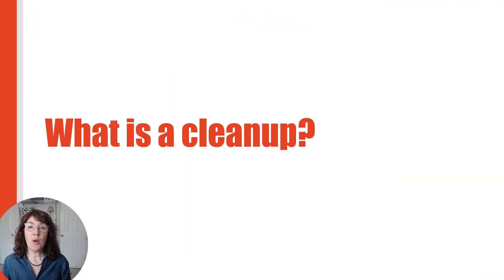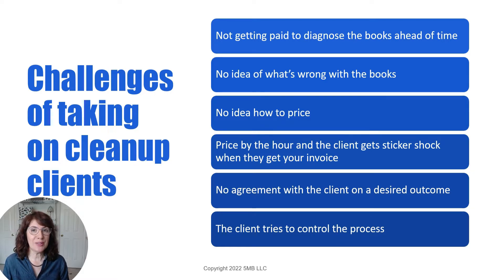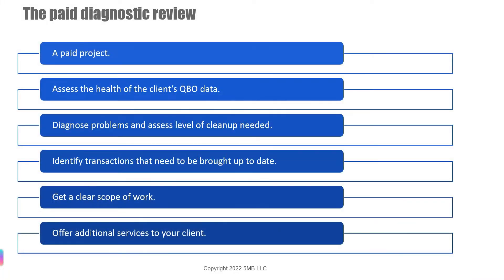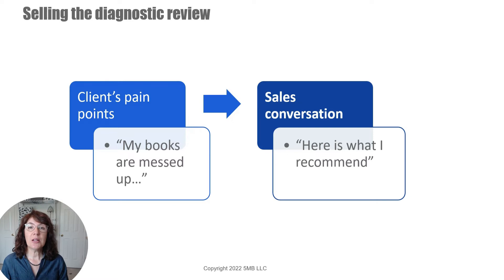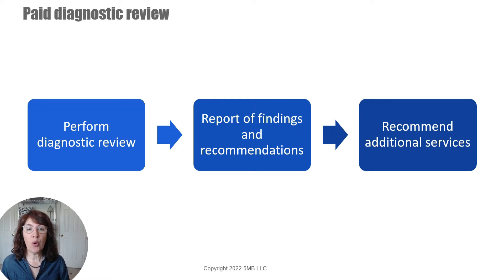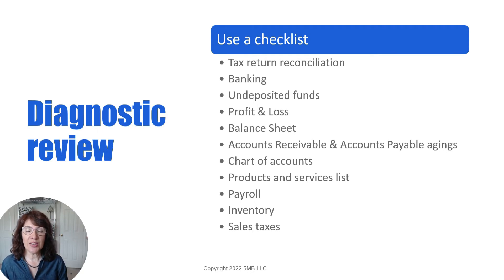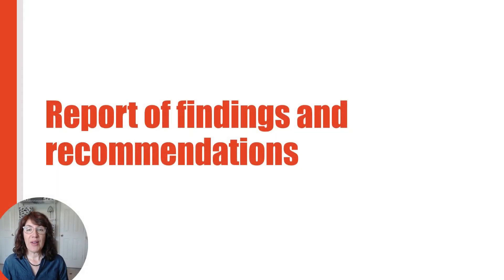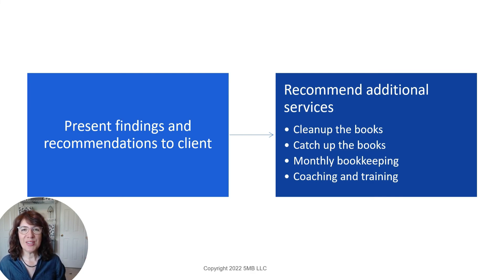Paid Diagnostic Review: The Secret to Tackling Big QBO Cleanups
After doing hundreds of cleanups, the number one tool that I have used consistently and that has led to profitable cleanups and also providing additional services to my clients is the paid diagnostic review. I'll explain what the paid diagnostic review is and how you can use it effectively for your bookkeeping business.

Chapters:
0:00 Introduction
0:40 What's a cleanup?
1:04 Challenges with cleanup projects
1:40 Goals of the paid diagnostic review
2:31 Offering the paid diagnostic review to prospective clients
3:15 Script for offering the paid diagnostic review
3:29 Diagnostic review workflow basics
3:46 Performing the diagnostic review
4:25 Excerpt of the diagnostic review checklist
5:12 Report of findings and recommendations
5:37 Recommend additional services to the client
5:58 Resources